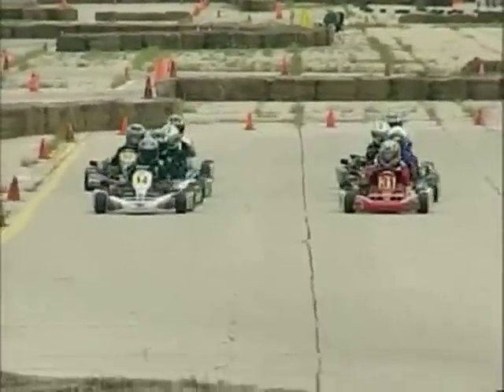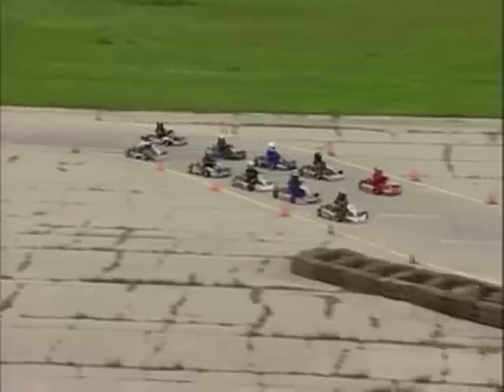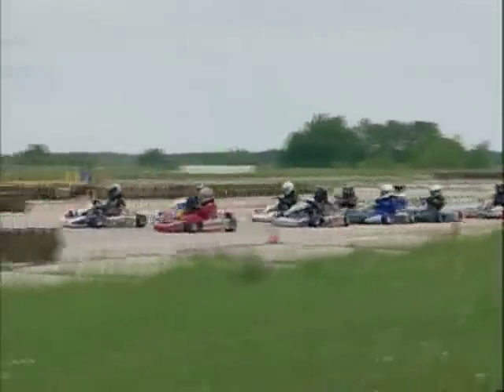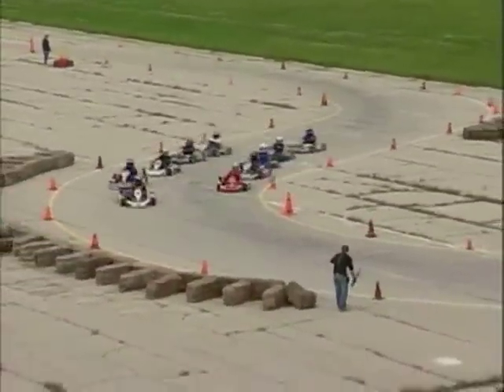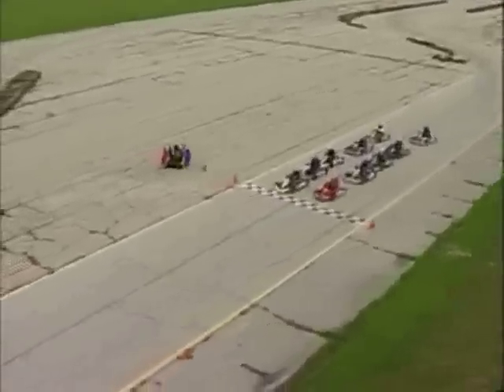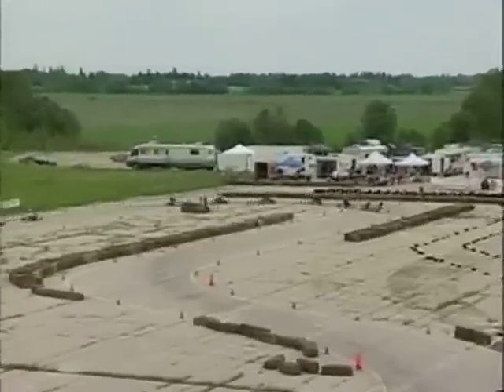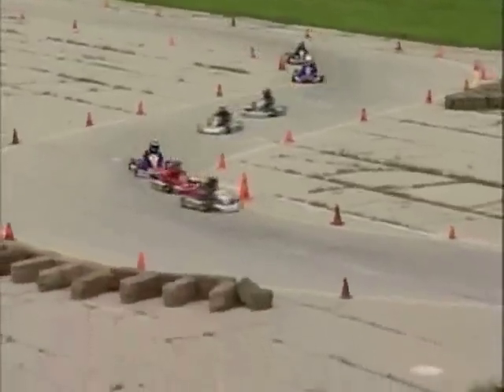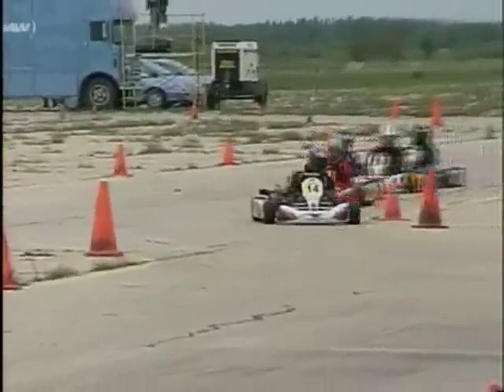J2 Race (1 of 3)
Red River Co-Op Manitoba Karting Association Grand Prix - Junior 2 (1 of 3)